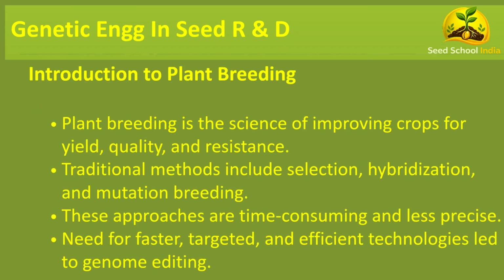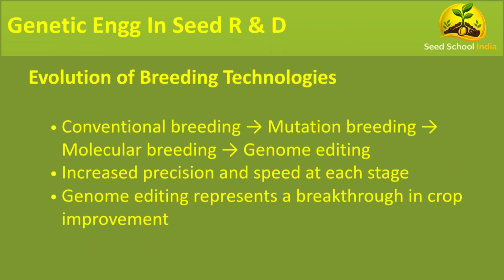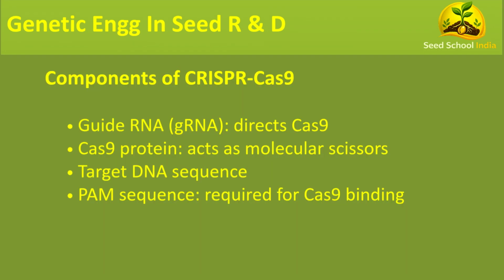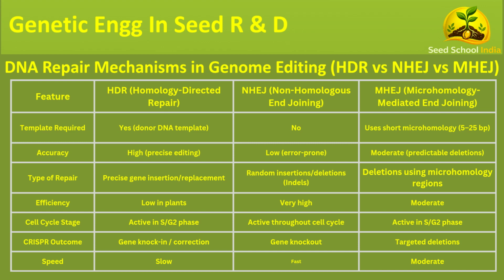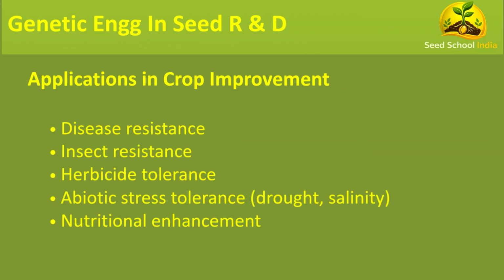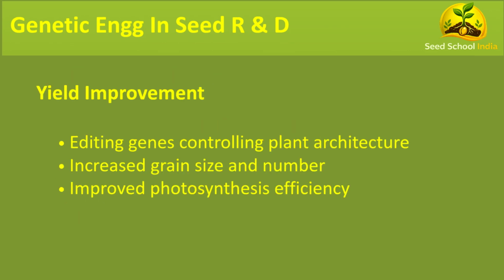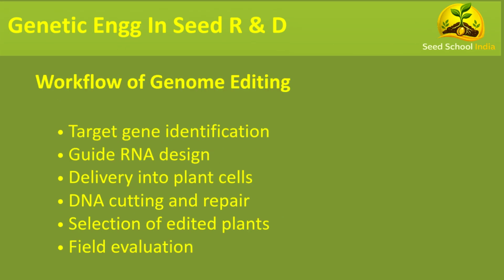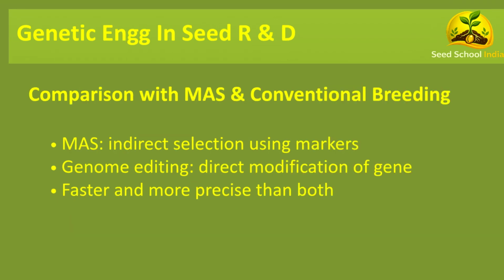Genome Editing A Modern Plant Breeding Approach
Genome editing is transforming modern plant breeding by enabling precise, fast, and efficient crop improvement. In this video, we explore the fundamentals of genome editing, focusing on CRISPR-Cas technology and its applications in agriculture.

You will learn about key DNA repair mechanisms such as Homology-Directed Repair (HDR), Non-Homologous End Joining (NHEJ), and Microhomology-Mediated End Joining (MHEJ), and how they influence gene editing outcomes.

This video is ideal for students, researchers, and professionals in agriculture, biotechnology, and life sciences.

🔬 Topics Covered:

Introduction to Genome Editing
CRISPR-Cas9 Mechanism
DNA Repair Pathways (HDR, NHEJ, MHEJ)
Applications in Crop Improvement
Advantages and Limitations
Future of Plant Breeding

🌱 Why This Matters:
Genome editing helps develop crops with better yield, disease resistance, and climate resilience, ensuring food security for the future.